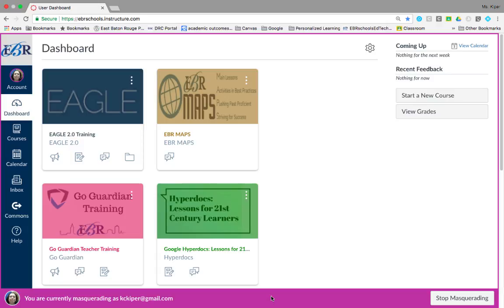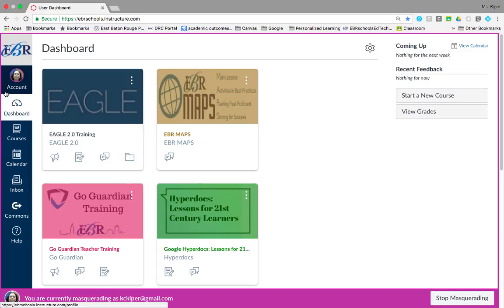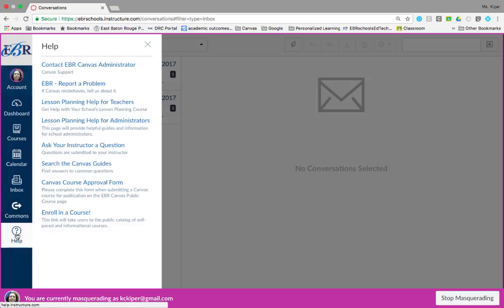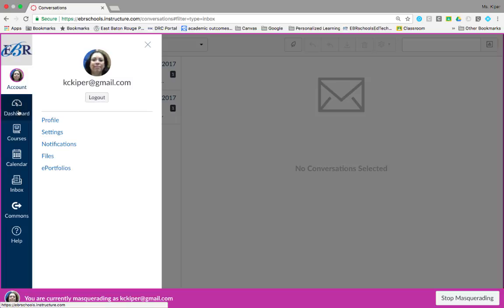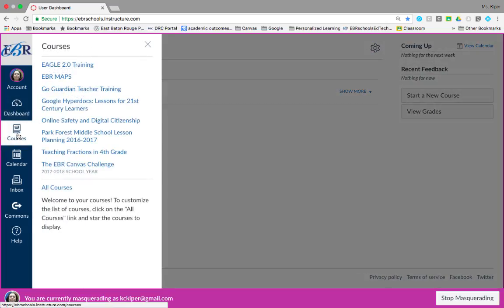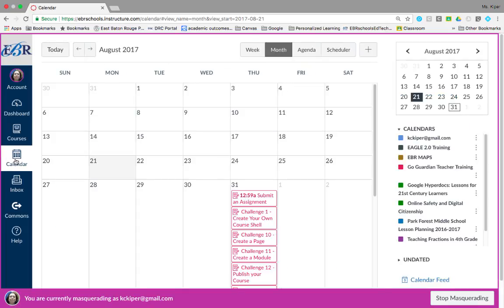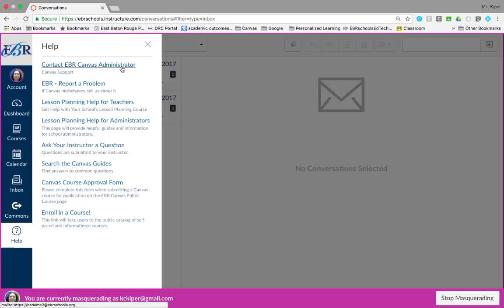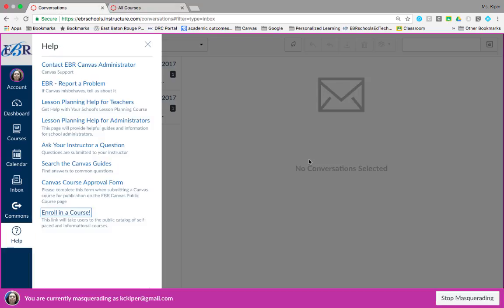How to Navigate Canvas as a Student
Canvas Training and Tips